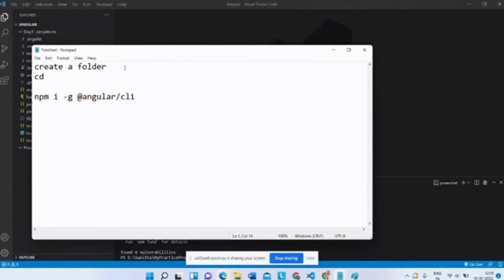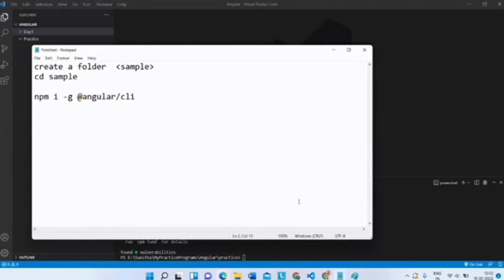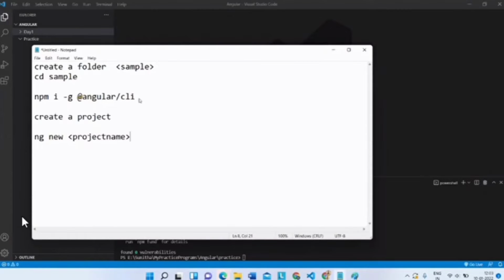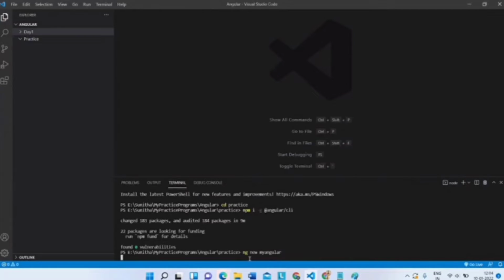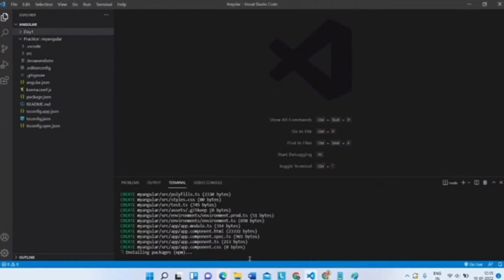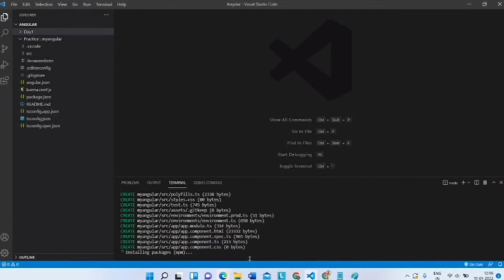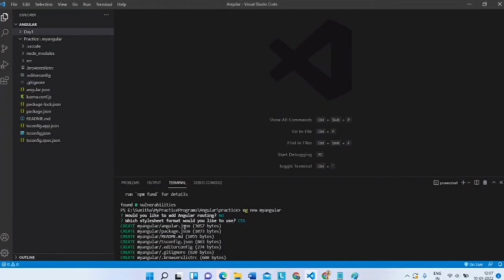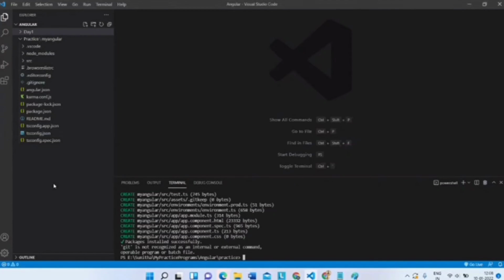How To Create Your First App In Angular | Angular Training | Angular Tutorial | Learn Code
Hello Friends,
Today I will learn how to create first application in Angular.